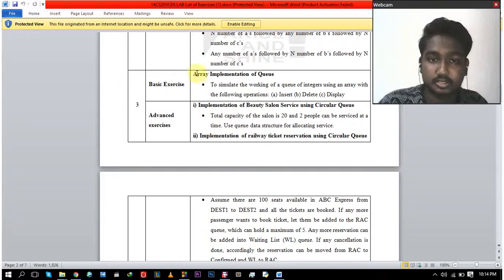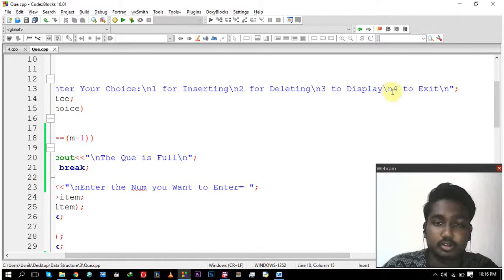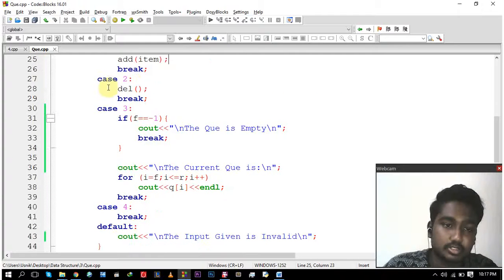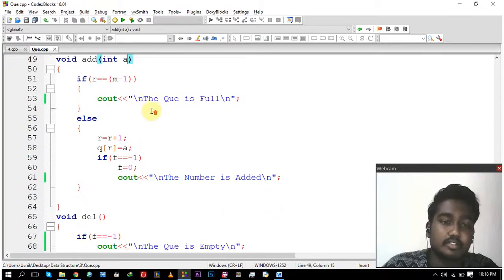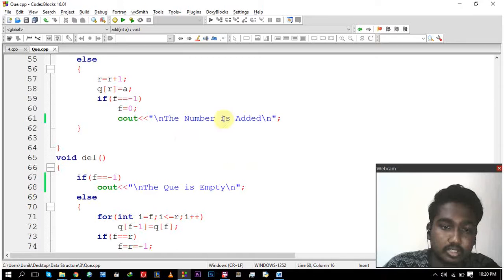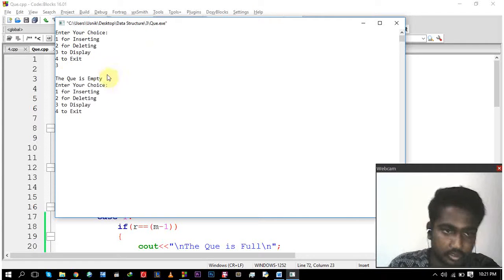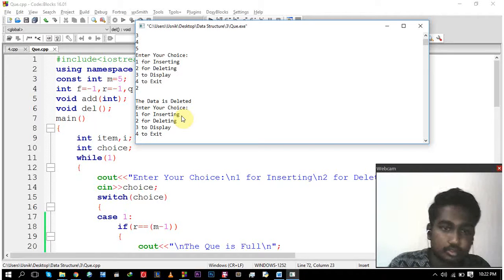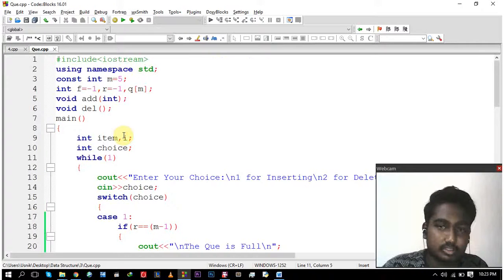Data Structure Lab Experiment 3|| Implementation of array as Queue explanation by Usnik Biswas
Usnik Biswas
UR15CS144  Batch 4
Data Structure Lab Experiment 3